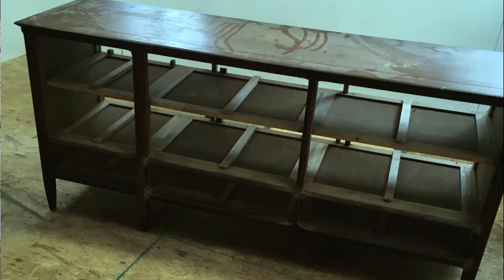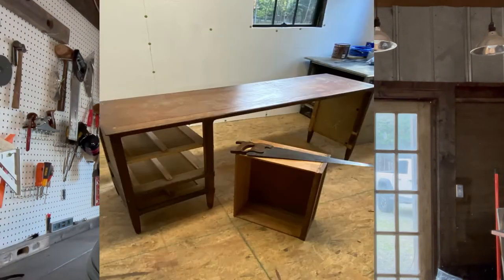Turning a Dresser into a Desk and a Rope Bed into a Farm Table?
Join Fishbone Furniture Company to learn how to turn trash into treasures.